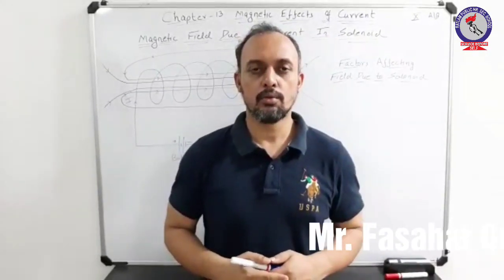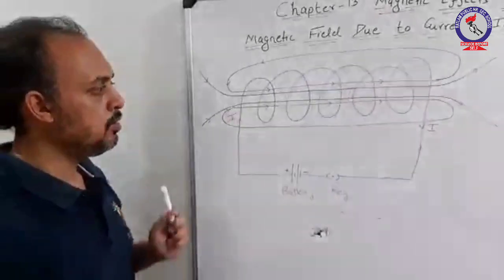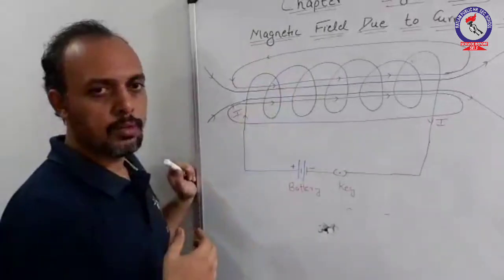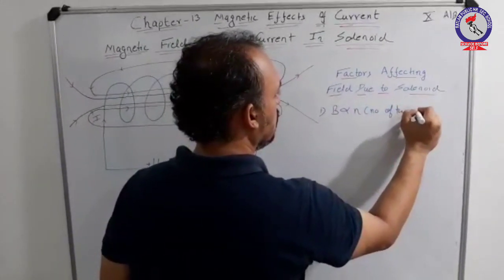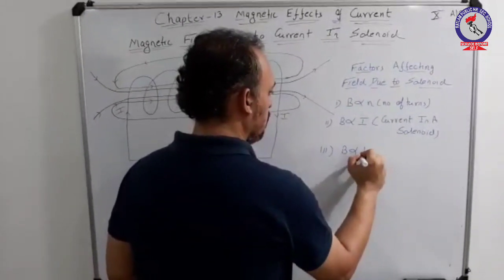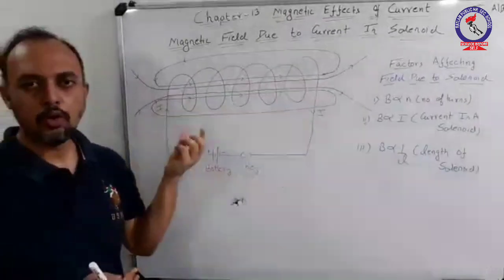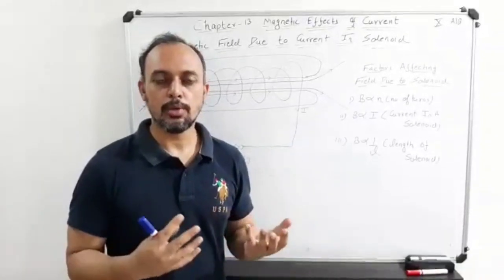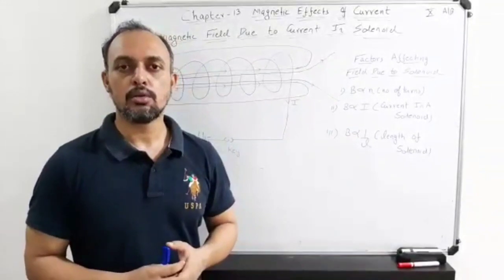Ncert Chap 13 Magnetic effects of current class 10th Explanation Of magnetic field due to curre